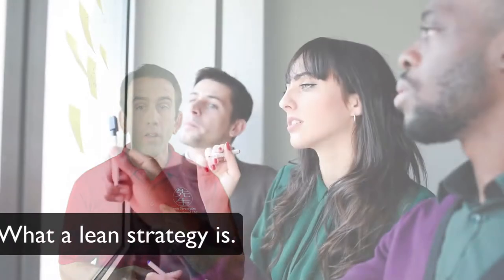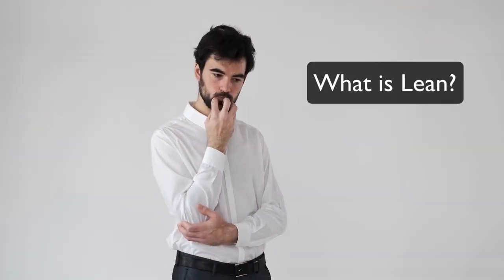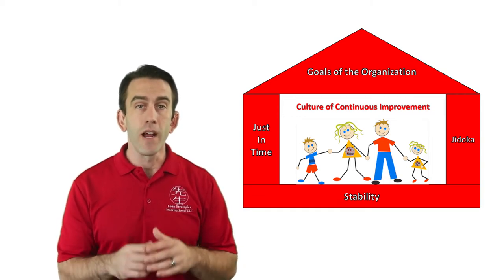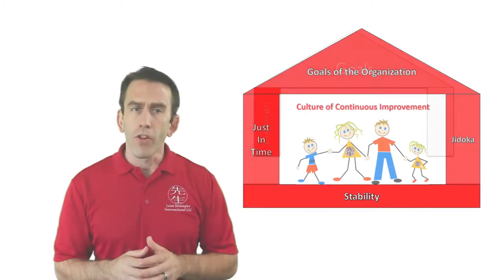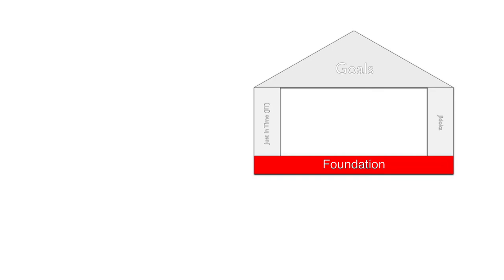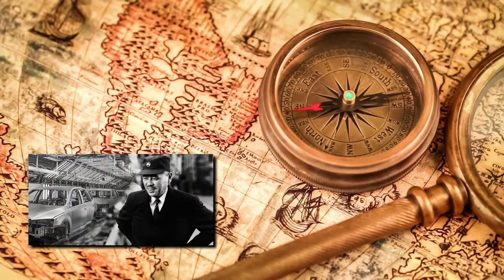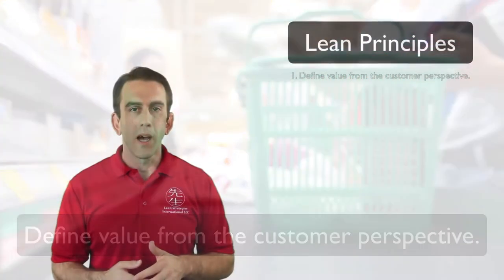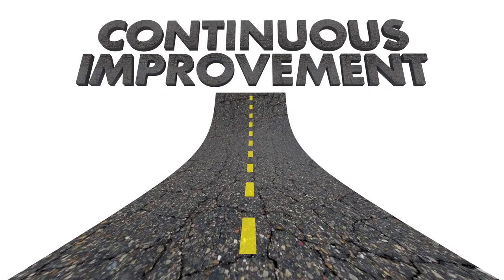Overview of Lean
In this lecture you will learn about concepts of leanmanufacturing , principles associated with lean and some of the common tools used in lean.  By the end of this lecture you will be able to
1. Define what a lean strategy is.
2. Identify the 5 core principles of lean.
3. How lean relates to the Toyota Production System.
4. General Benefits of Lean.

For More Materials, Ad Free Content, Handouts, Quizzes, Certification and Activities